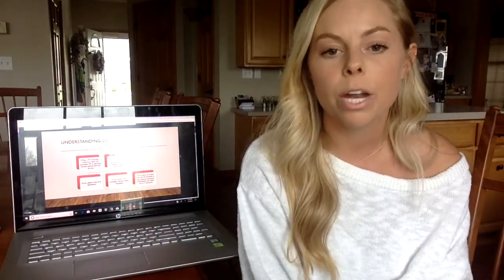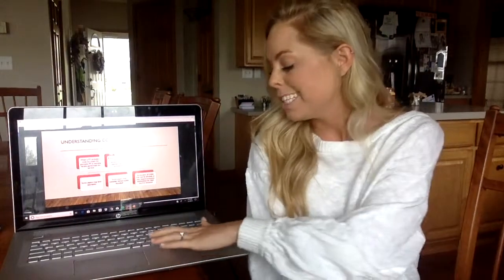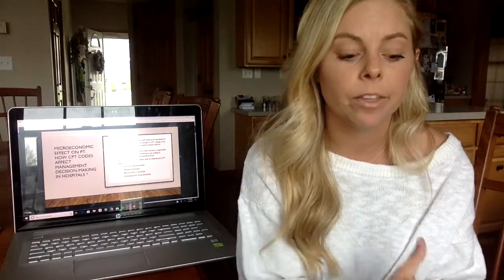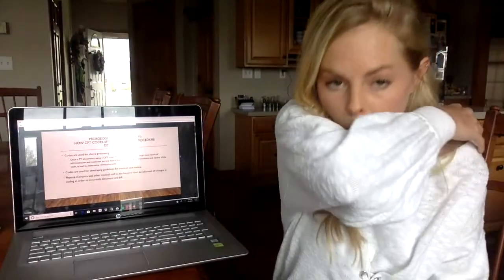CPT and HCPCS Coding